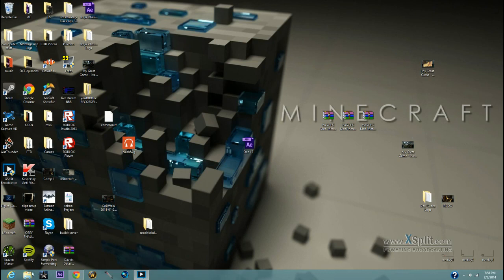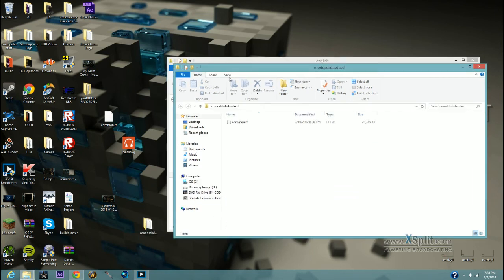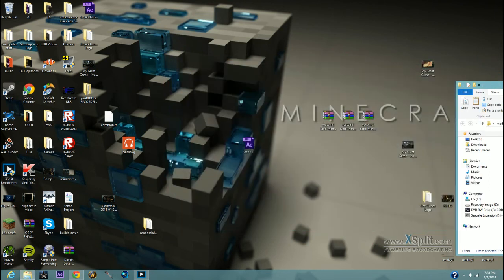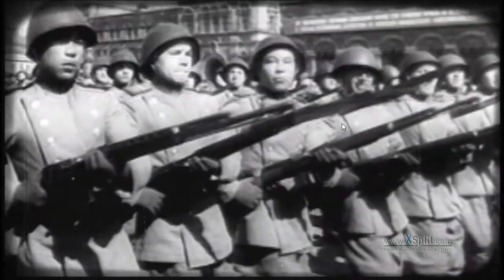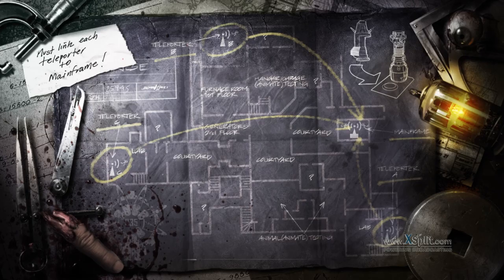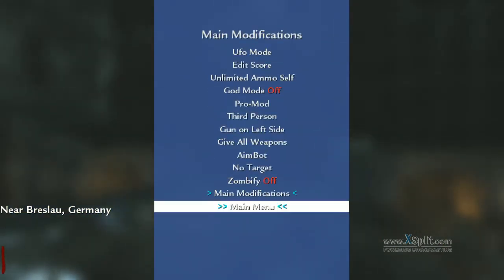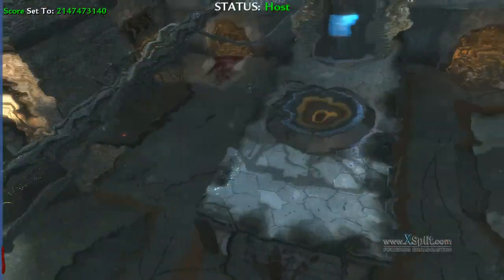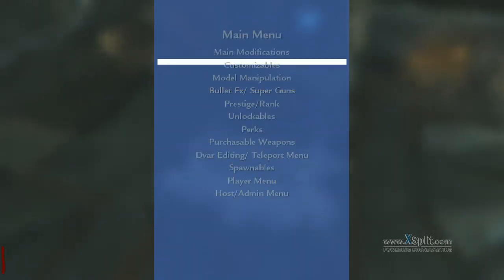How to Mod WAW PC MOTION FLEX V2.1